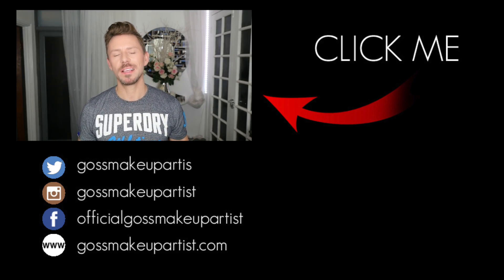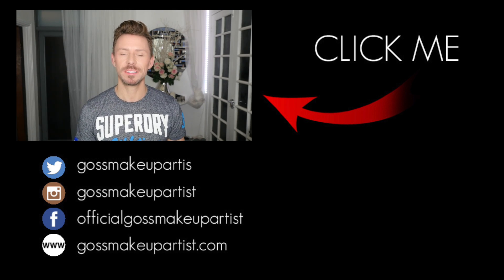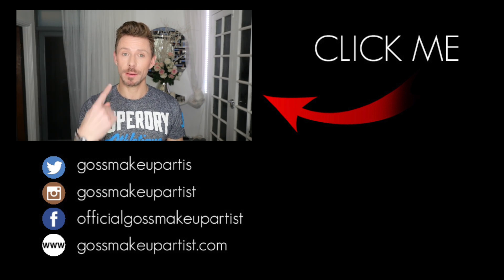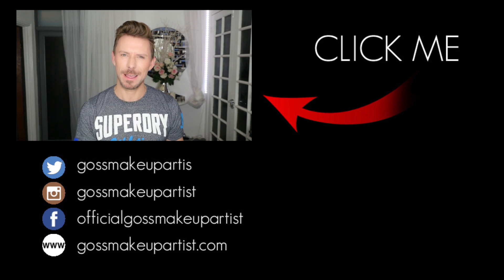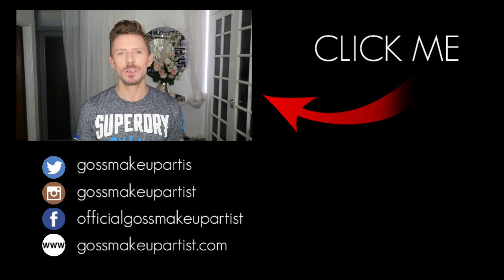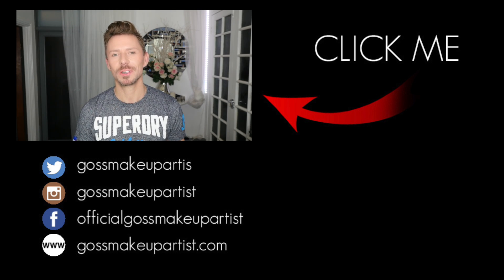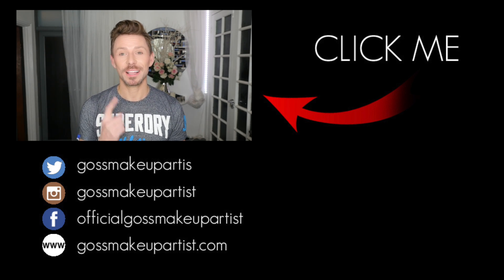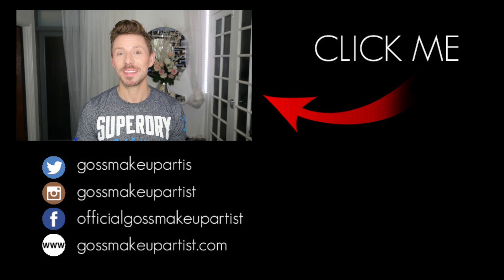THE BEAUTY BLENDER VS $.50 SPONGE!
Truth is as i mention in this video i use both. BUT if i could only use one? I'd use the disposable sponge. They're cheap. They can be washed and used again and again and again. They give the skin a beautiful finish and best of all, they're cheap (did i mention cheap?!)

My 6 most popular videos you might have missed!